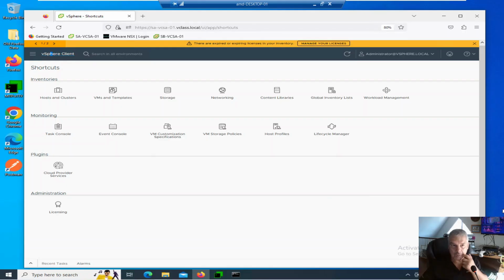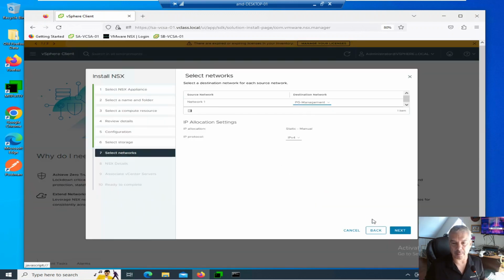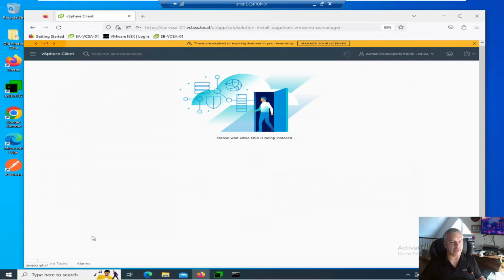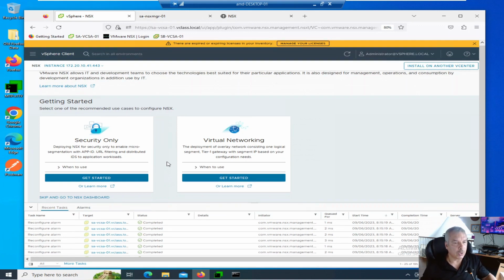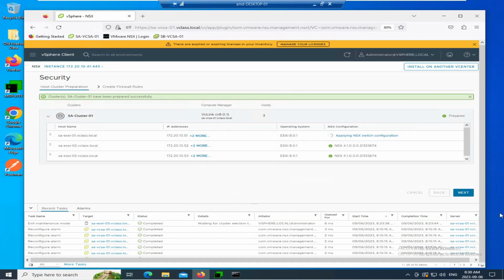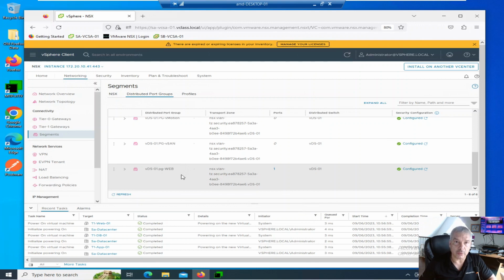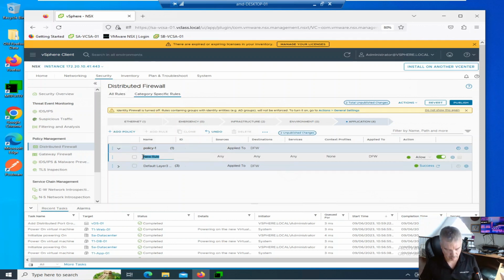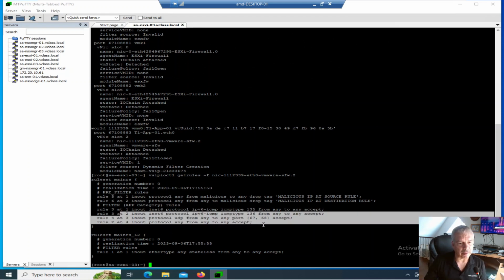How to Protect your vSphere Environment \\ Deploy NSX DFW without having to migrate VM's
In this video we will discuss and demo how to add the Distributed Firewall security features to your vSphere environment. The distributed Firewall only works on NSX\ NSX-T segment, until now..  Now you can take advantage of Microsegmentation and other NSX Security features..